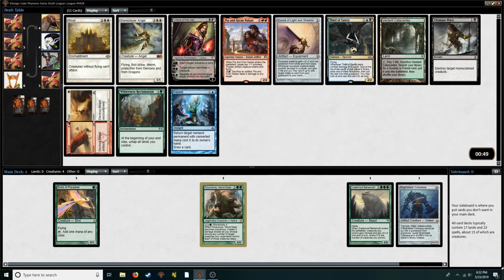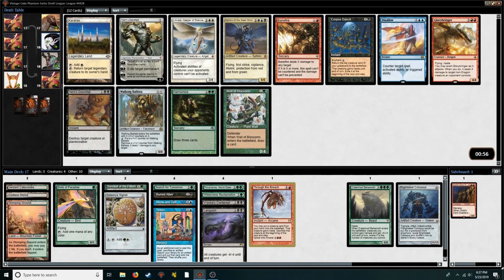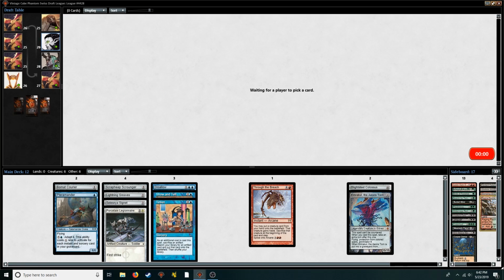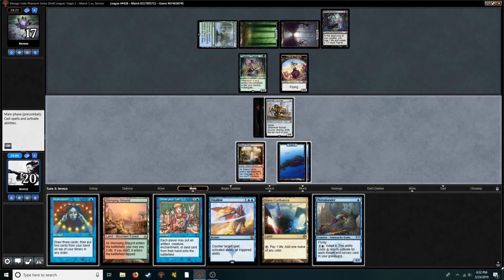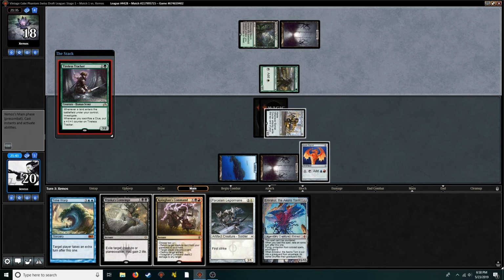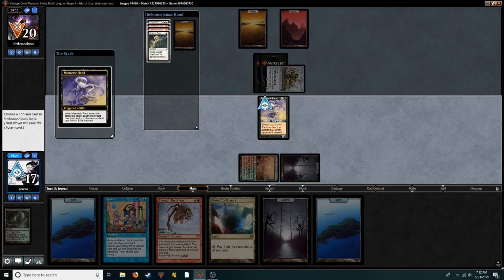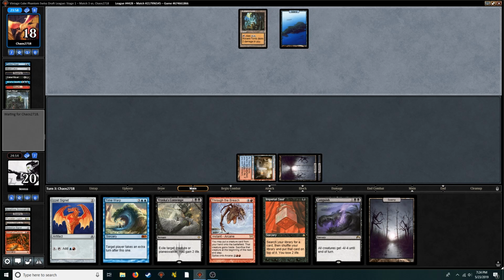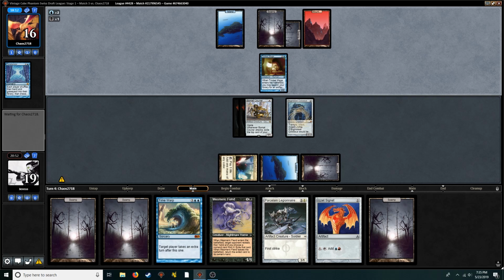Magic the Gathering Online: Vintage Cube - Show and Tell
I'm back with a draft video from MTGO's Vintage Cube. I tried a different editing technique to keep the total run-time down but it may be a little jumpy. Let me know what you think and if you can follow along.